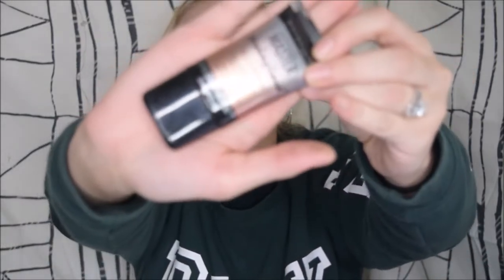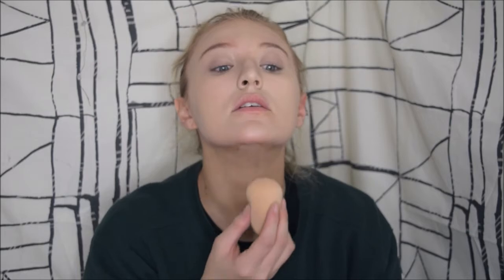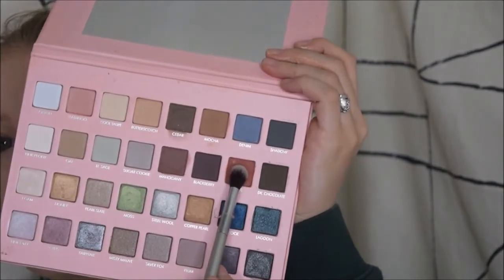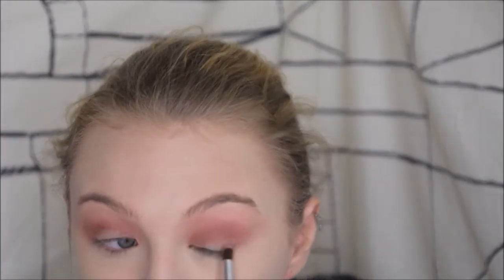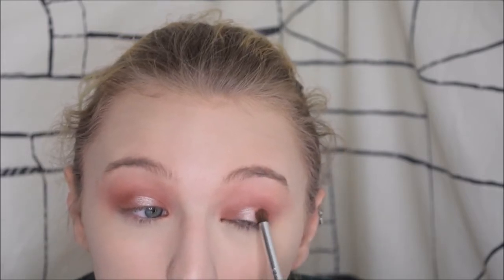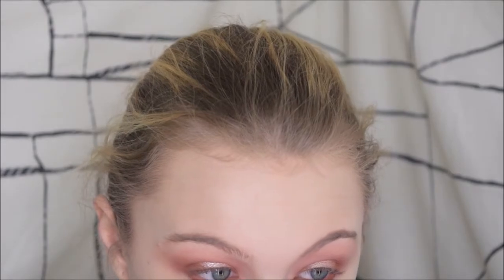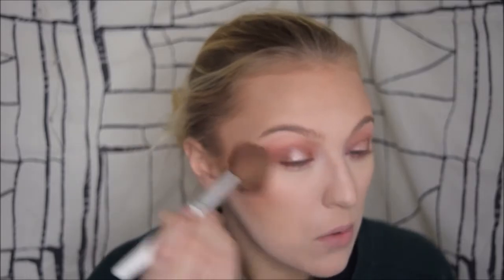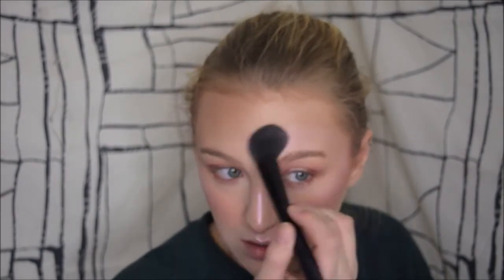Everyday Glam Makeup Tutorial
Thank you so much to everyone for watching!

MUSIC:"No Sleep" - Hard Trap Hip Hop Beat Instrumental (Prod: dannyebtracks)

~~INSTAGRAM~~ @taylor_nickelston or @taylornickelstonmakeup
~~TWITTER~~ @taynickelston
~~SNAPCHAT~~ @taynickelston

Here is a list of all of the products that I used in the order that I used them.
~Maybelline Master Strobing Liquid - Shade: 200 Medium Nude Glow
~Revlon ColorStay Foundation for Normal/Dry skin - Shade: 150 Buff
~Beauty Blender
~Maybelline Fit Me Loose Finishing Powder - Shade: 10 Fair Light
~e.l.f. High Definition Powder - Shade: Soft Luminance
~e.l.f. Professional Total Face Brush
~Lorac Pro Mega 4 Palette
     -Flamingo
     -Spice
     -Pink Peony
~Cala 315 Crease Brush
~It Cosmetics Airbrush Blending Crease Brush #105
~e.l.f. Crease Brush
~Jaclyn Hill/Morphe Palette
     -Faint
     -Roxanne
~e.l.f. Eye Defining Brush
~Real Techniques Bold Metals 203 Tapered Shadow Brush
~e.l.f. Bronzing Palette - Shade: St. Lucia
~EcoTools Bronzing Brush
~e.l.f. Blush Palette - Shade: Light
~e.l.f. Bronzing Brush
~Nyx Duo Chromatic Illuminating Powder - Shade: Lavender Steel
~e.l.f. Baked Highlight - Shade: Moonlight Pearls
~Benefit Cosmetics Ka-Brow Cream Gel Eyebrow Color - Shade:2
~Stila Stay All Day Liquid Lipstick - Shade: Perla
~Stila Glitterati Lip Top Coat - Shade: Transcend